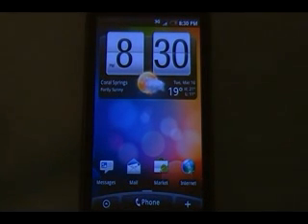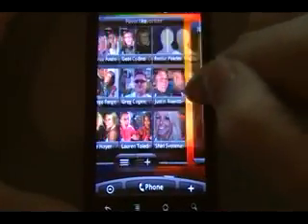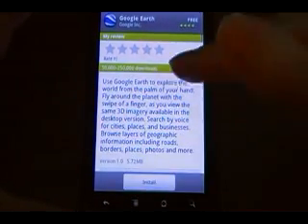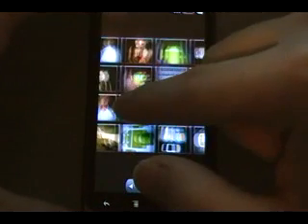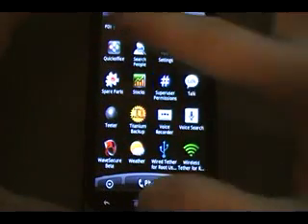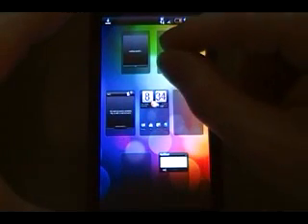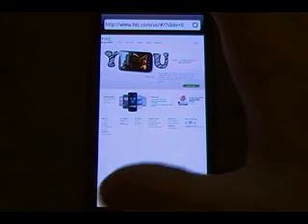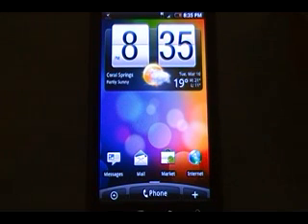Quick Demo of Sense UI on the Nexus One